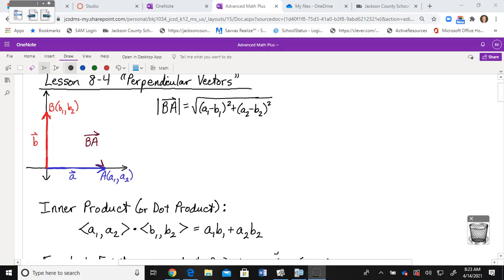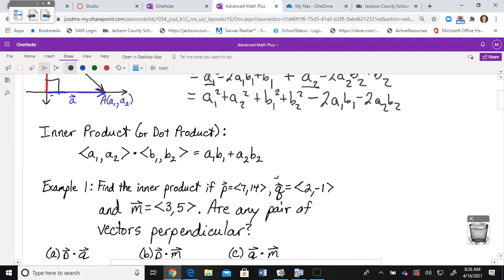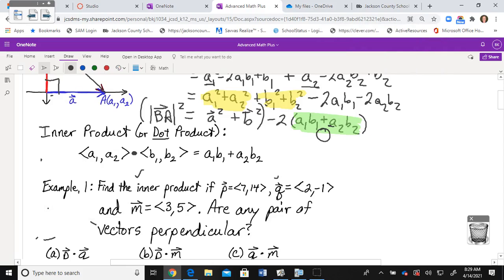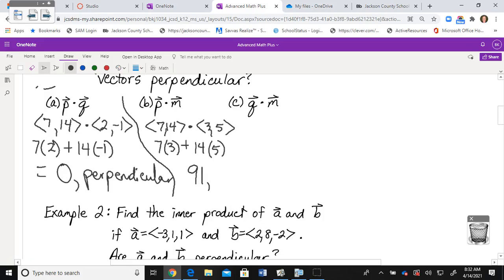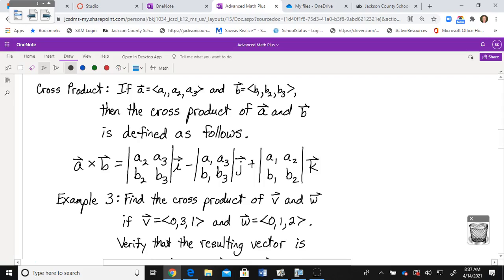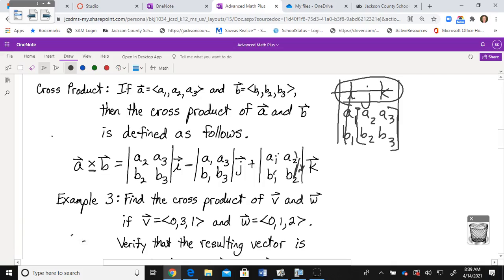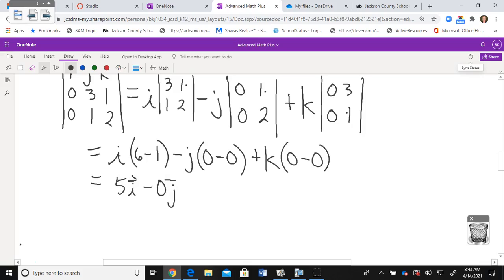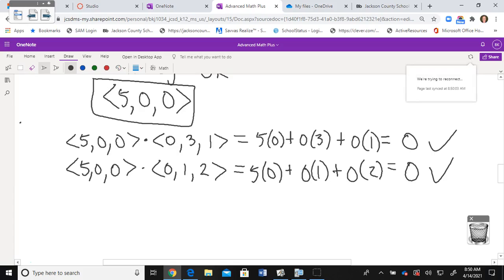Perpendicular Vectors (AMP 8-4)